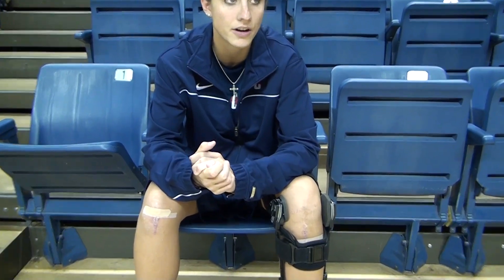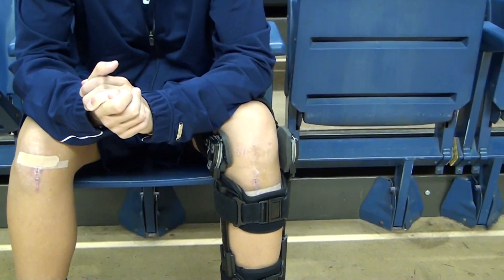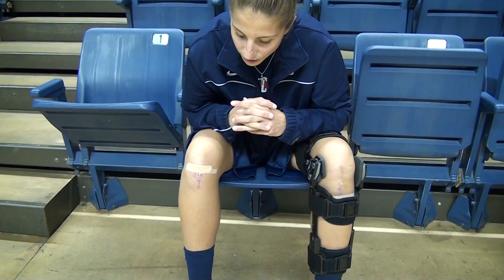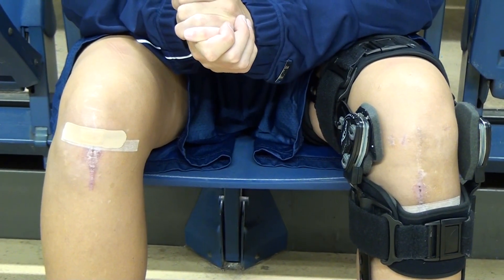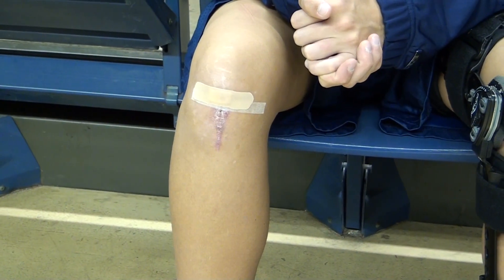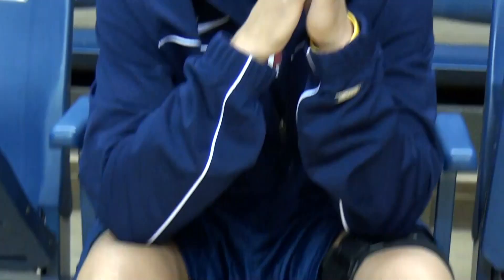Caroline Doty on her ACL Surgeries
Unedited interview with UConn's Caroline Doty in which she discusses the medical details of the three ACL replacement surgeries she has had on her left knee. She also discusses competition at the guard spot and The Streak. The video was shot on October 13, 2010, at UConn's media day.

This video was not used in connection with a published article.